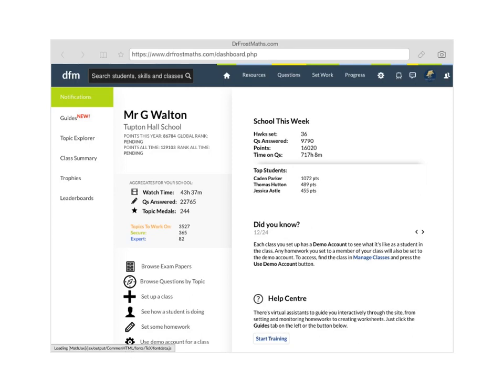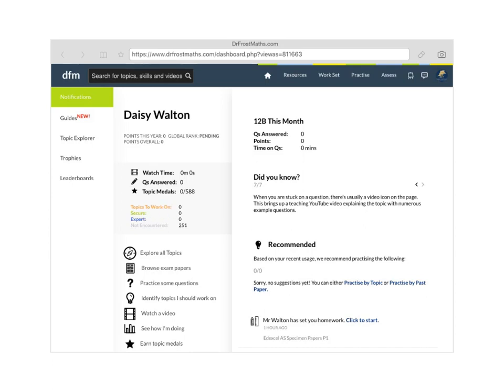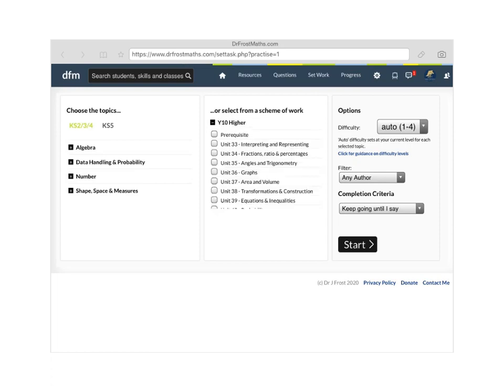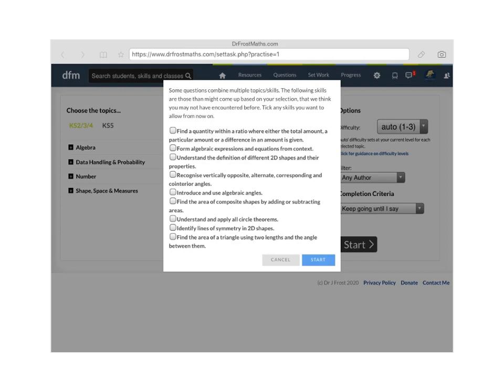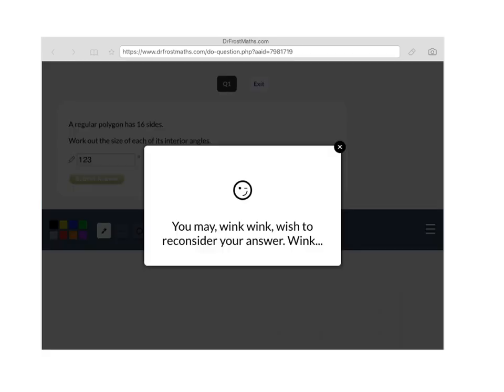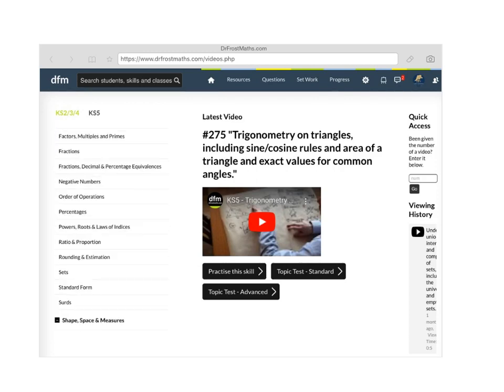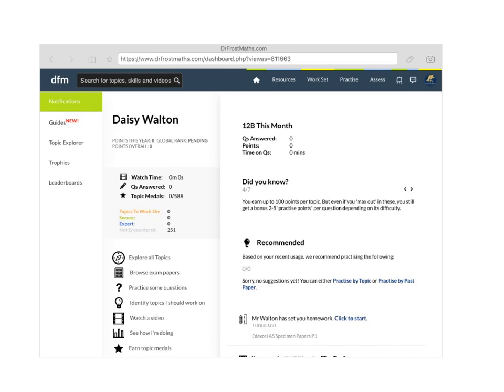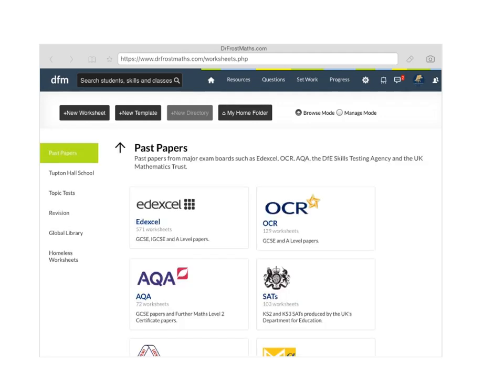Using DrFrostMaths for home study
In this video, i give some top tips on how to use the DrFrostmaths website for independent, self study...